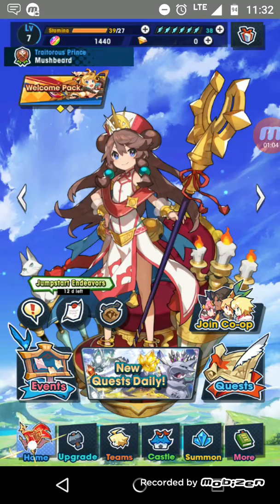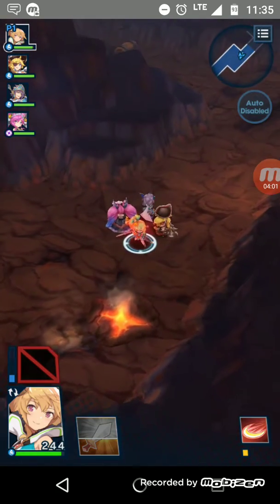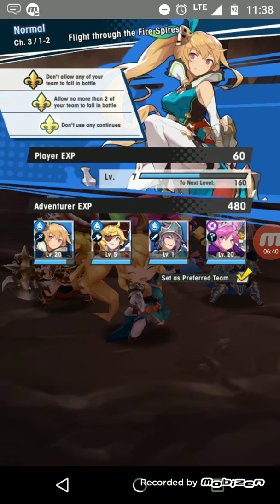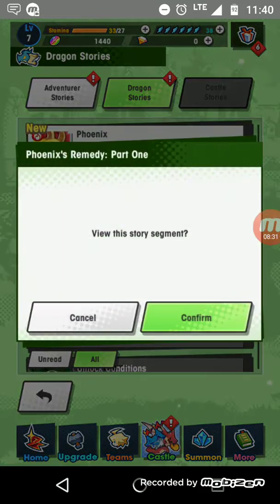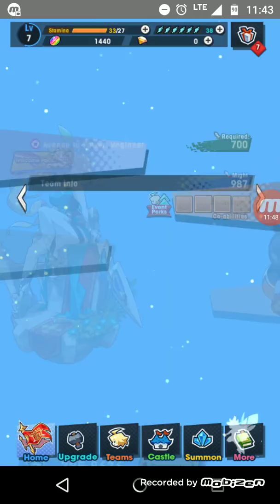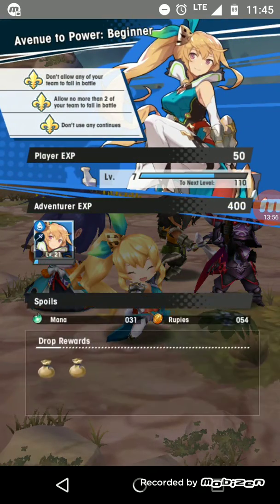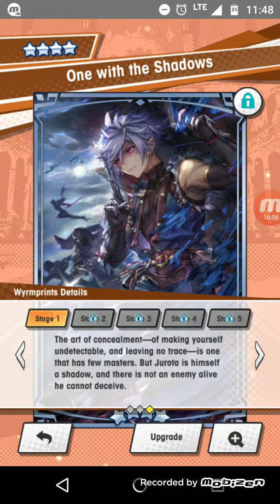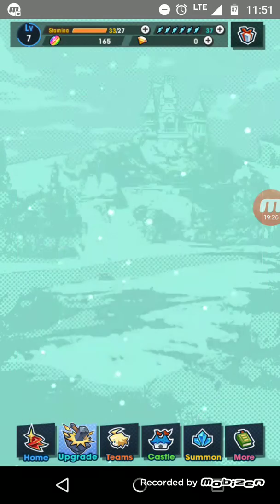Dragalia Lost | Nintendo's New Mobile Game - What Is It?!?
Dragalia Lost is the new mobile game from Nintendo.  It is an action RPG with chibi-style graphics and fun combat and gameplay.  Check it out below!